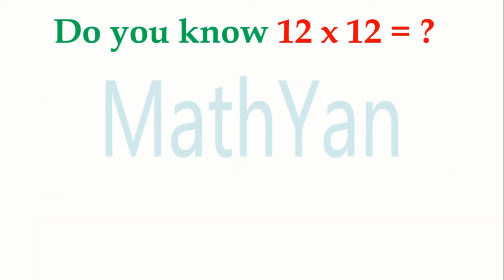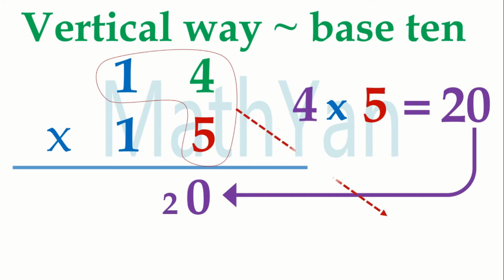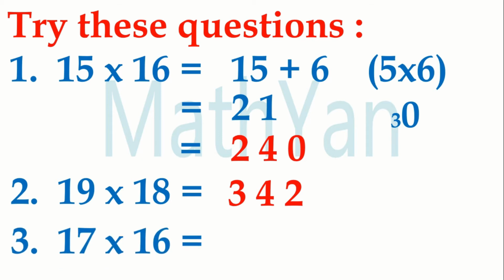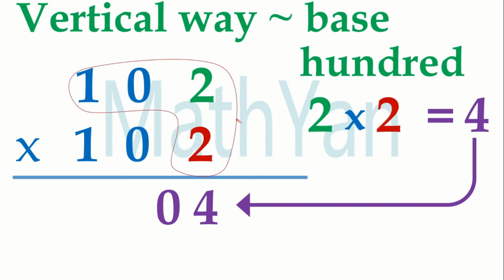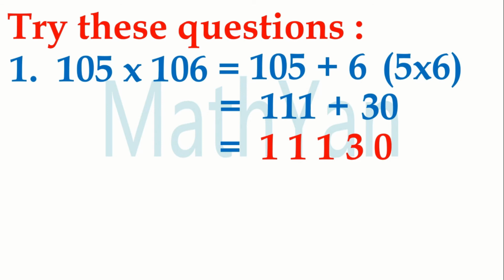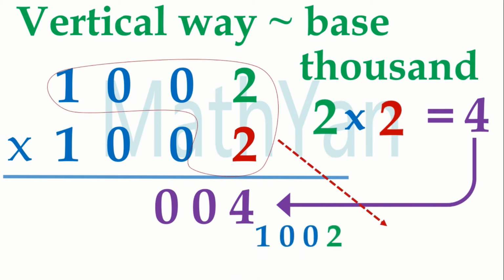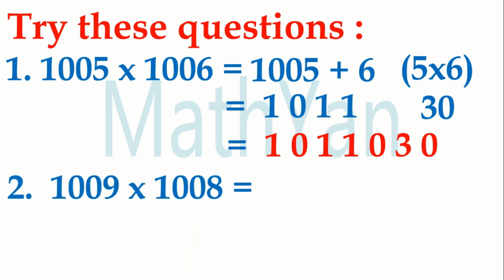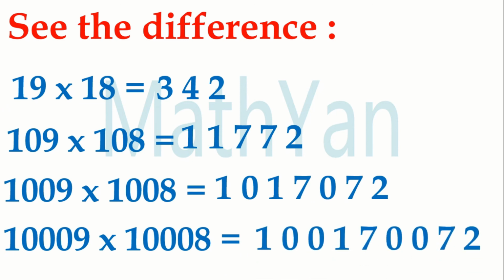Special Multiplication Part 2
Understand SPECIAL MULTIPLICATION easily with visual diagrams and step-by-step solutions. An alternative and fun ways to do multiplication. Make multiplication becomes very interesting.                                                                                                                                                                                                                                                      All my videos will only be uploaded to my YouTube channel. Prohibit unauthorized theft, secondary editing and re-uploading of videos on YouTube and other platforms.                                                                                                    我所有的视频只会上传到我的YouTube频道上。 禁止未经授权的盗窃，二次编辑和从新上传视频在YouTube以及其他平台。